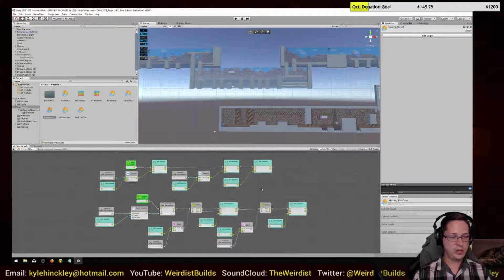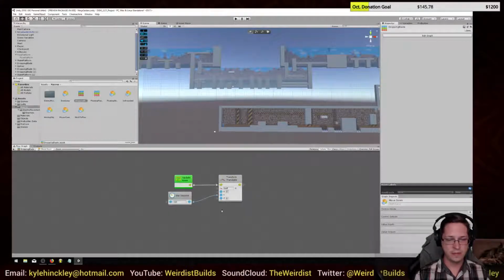Bolt in Unity - Platforms, Dangers, Death and Respawning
This covers respawn points, killboxes, moving platforms, and falling blades.